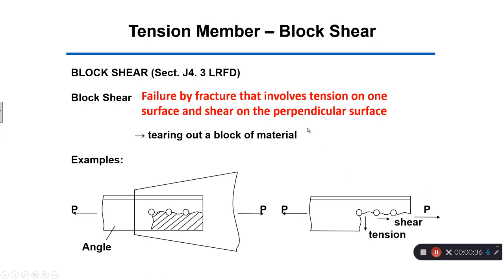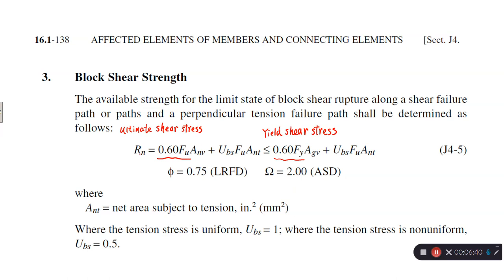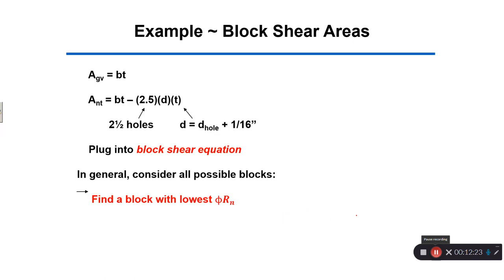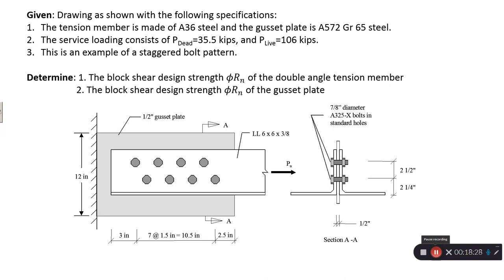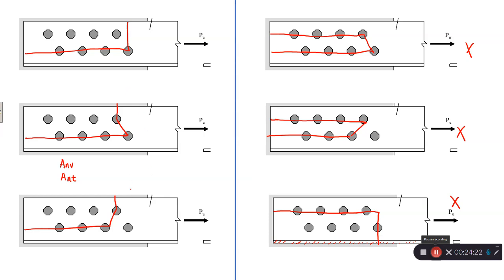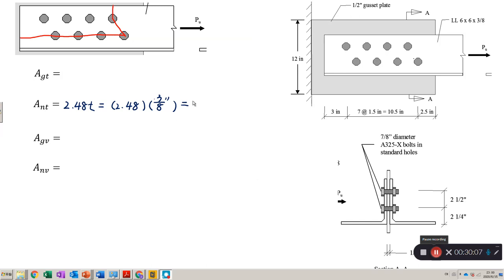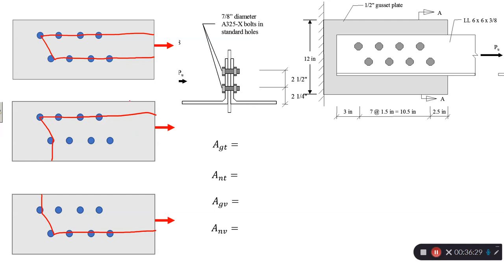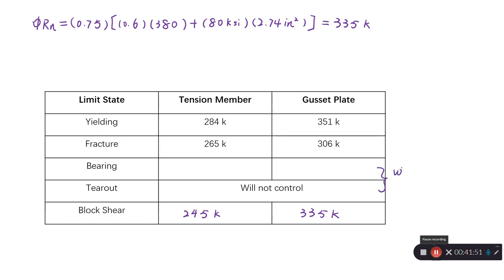Tension Member Block Shear